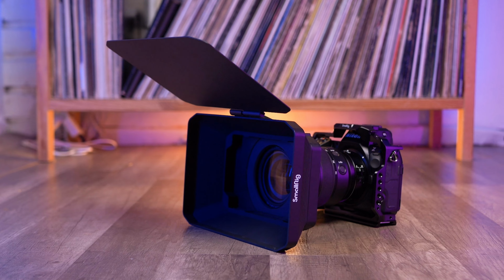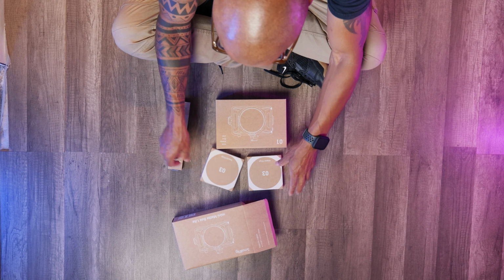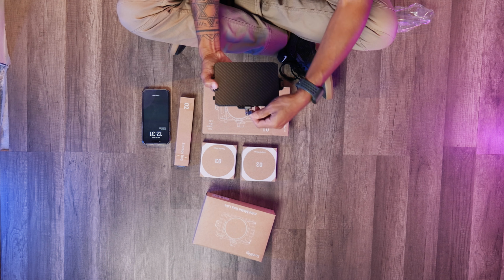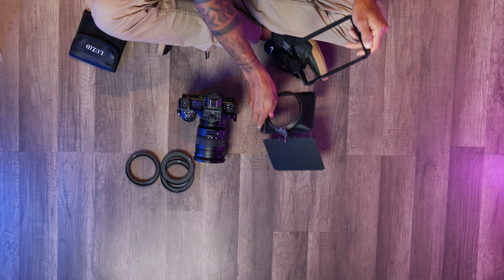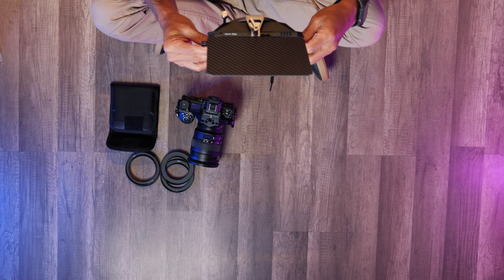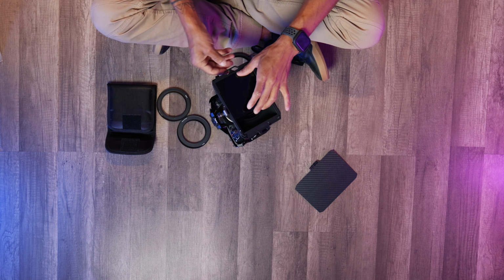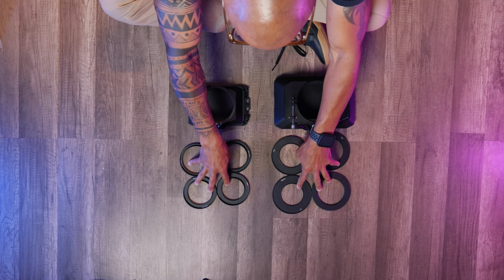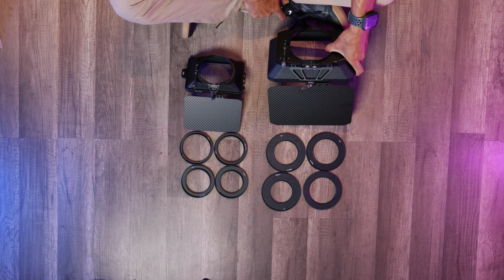SmallRig Mini Matte Box Lite | UNBOXING & Full Review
Are you a passionate videographer looking to elevate the quality of your video productions? Look no further than the indispensable tool for professionals and aspiring filmmakers alike: the Camera Matte Box!

In this video, I unbox the @SmallRigGlobal Mini Matte Box Lite. I also do a 1:1 comparison to the SmallRig Large Carbon Fiber Matte Box.

Featured Products:
- SmallRig Mini Matte Box Lite
- SMALLRIG Lightweight Large Carbon Fiber Matte Box
- SmallRib NIkon Z8 Camera Cage

‘Earthquake’ by Ghost Beatz
YouTube Content ID EM8YKZJX8YVWAI36